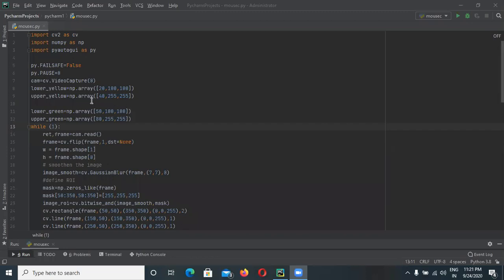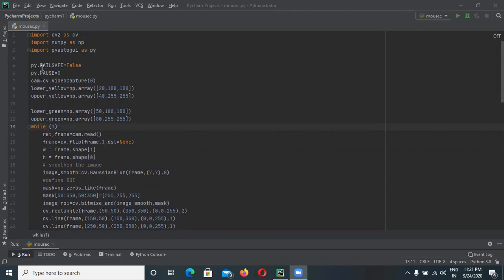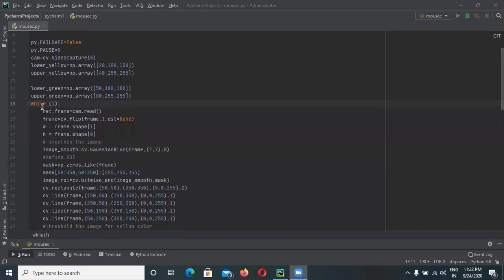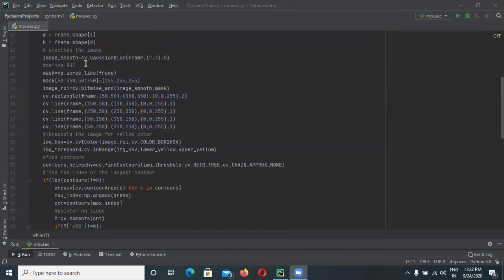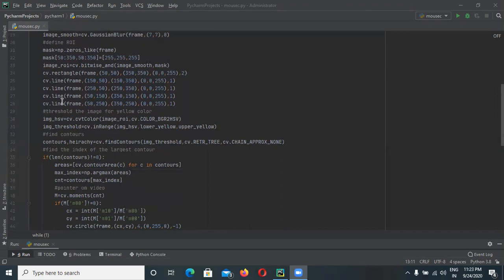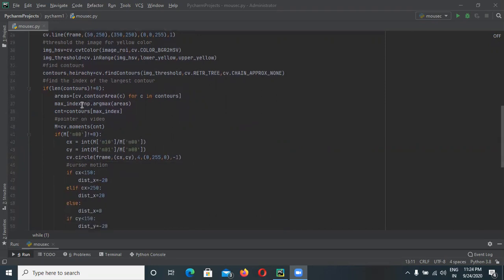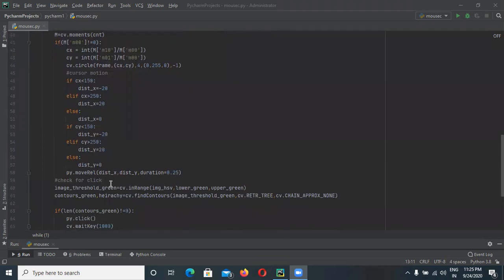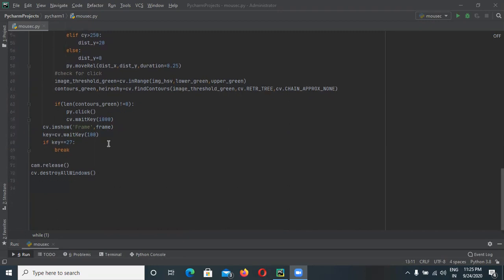Computer vision based mouse-project assignment for Skyfi Labs online course by SAMBETA USHARANI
This video is made by usharani of KSRM college of engineering as part of the assignment for computer vision based mouse from Skyfi Labs